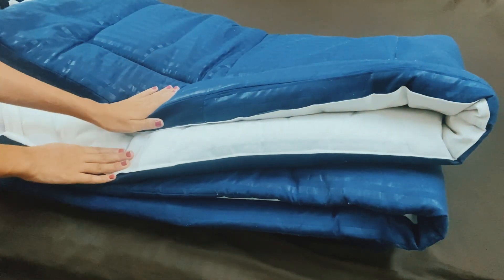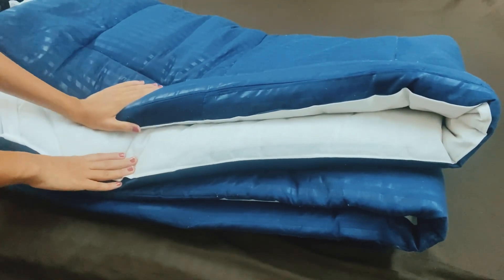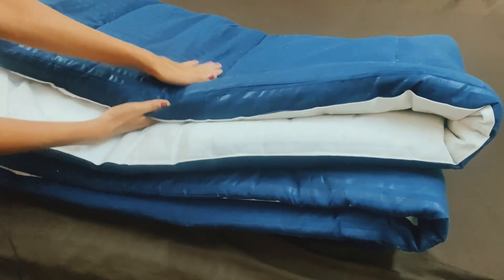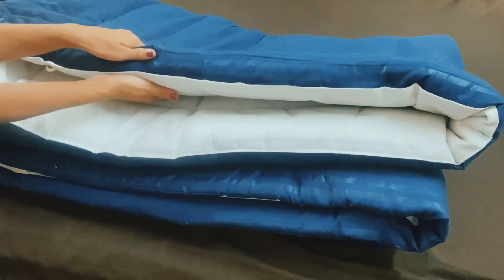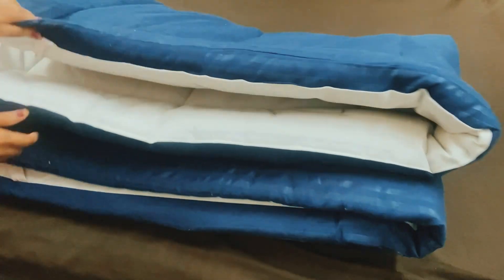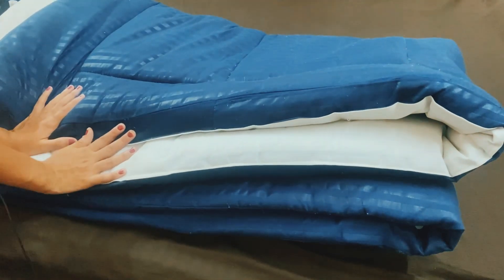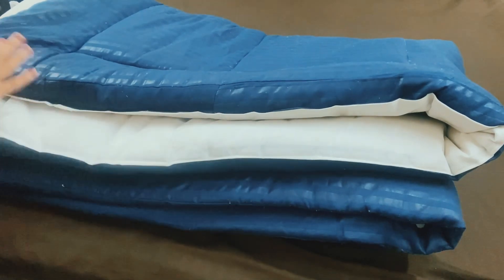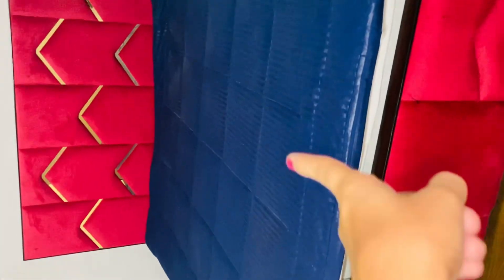Unboxing: Matress topper | Review | Trending | Viral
Mattress topperbest mattress topperbest mattress toppersmattress topper reviewsbest mattress topper for side sleepersbest mattress topper for back painmemory foam mattress toppercooling mattress topperbest memory foam mattress topperShortsTrending videotrending songstrending musicViral video viralHow to viral video on youtubeVideo kaise viral kare
viscosoft mattress topperlayla mattress topper
UnboxwithShikha